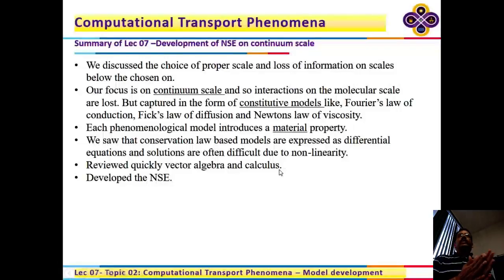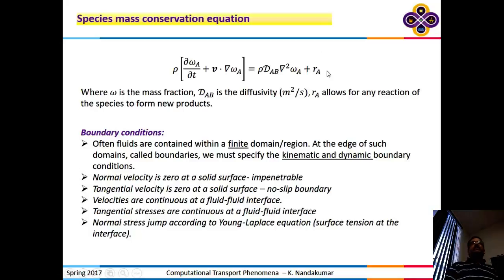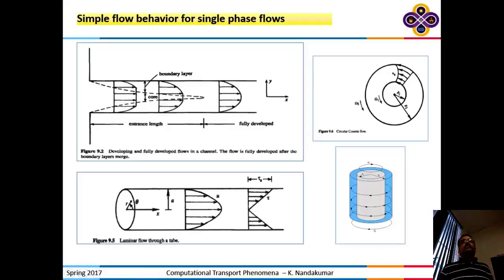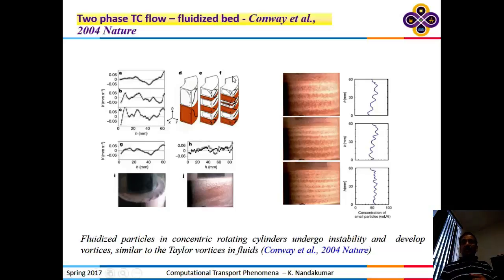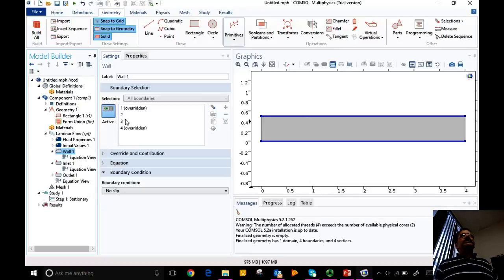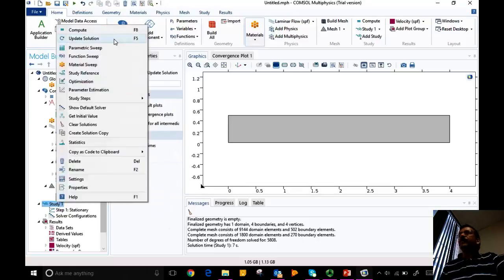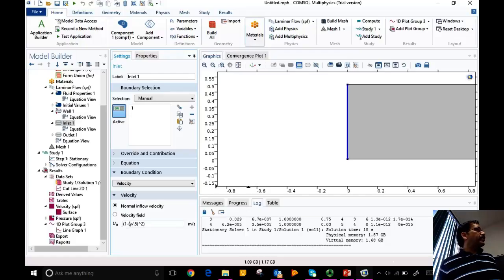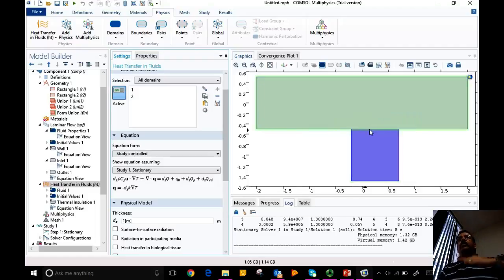Wednesday February 08 2017 at 2 56 38 PM default 77c80c35